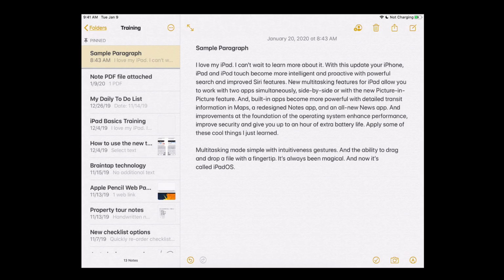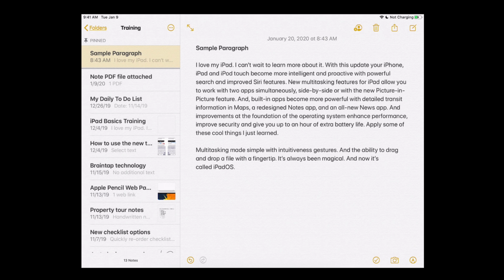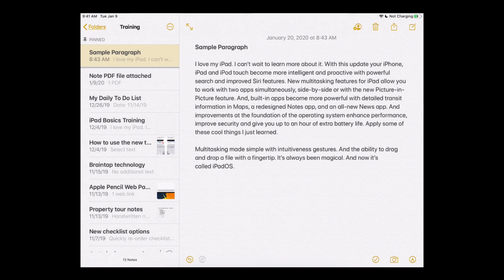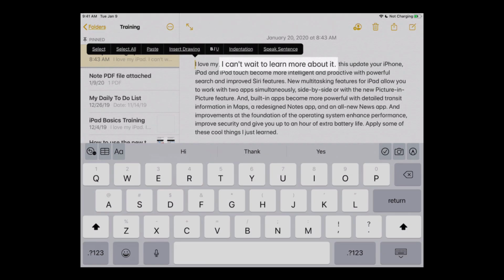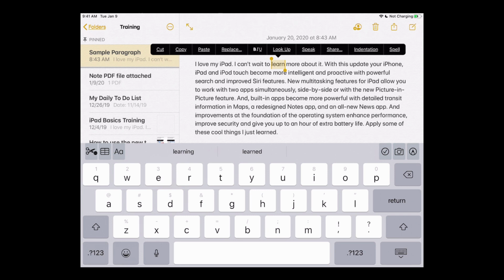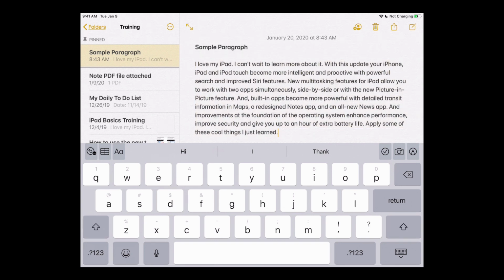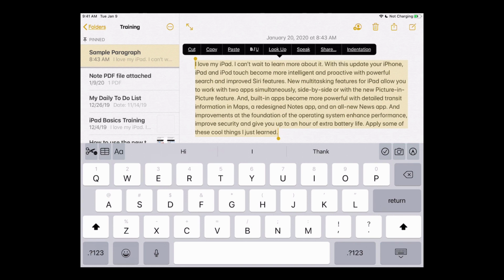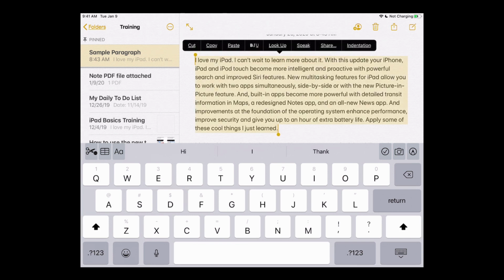iPad Basics for Agents - How to Quickly Select Text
iPad Dave shows you how to quickly select text (word, sentence, and paragraph.) This is new to all Agents who updated to iPadOS in the Fall of 2019.

To learn more about how to best use your iPad in your business, check out Dave's upcoming 'Mastering iPad Basics For Agents' (featuring iPadOS) hands-on workshop.